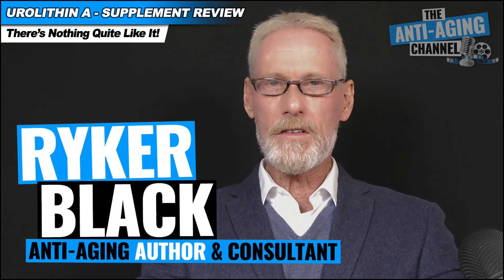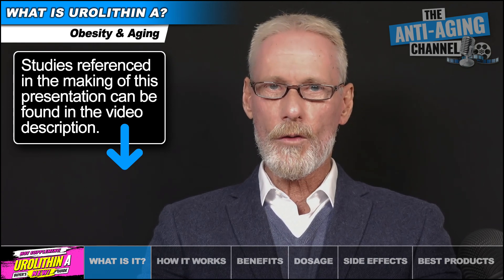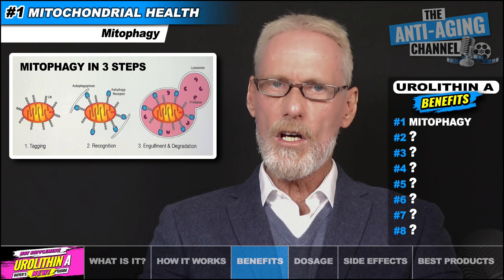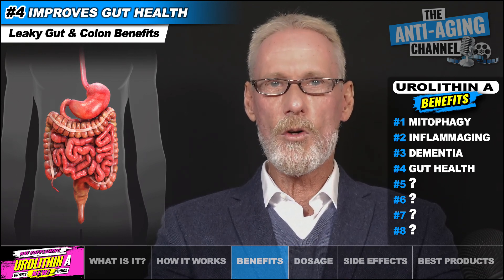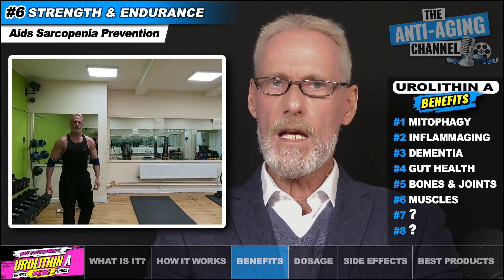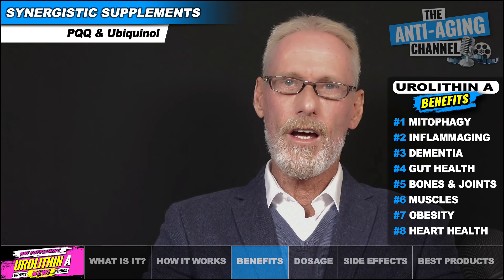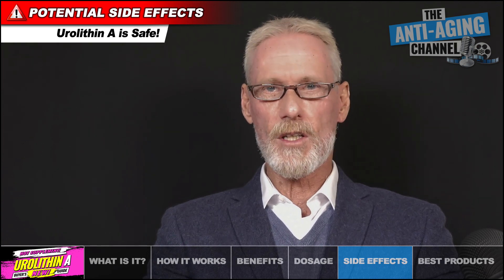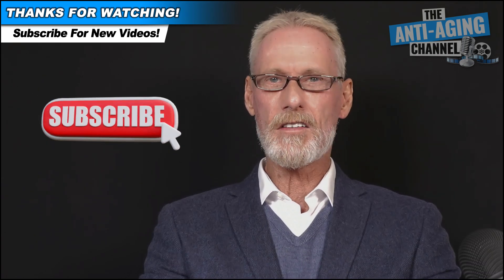UROLITHIN A | The Hottest New Anti-Aging Supplement?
Urolithin A is the ultimate mitophagy supplement. It promotes mitochondrial health and can slow, even reverse aging. In this presentation Ryker Black discusses the 8 incredible benefits of urolithin A supplementation.

Code works for all donotage products including subscriptions.